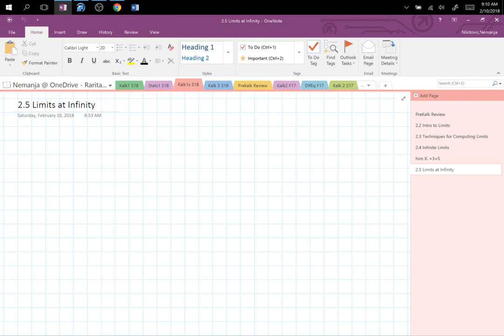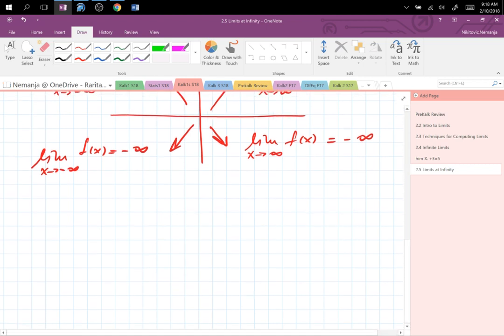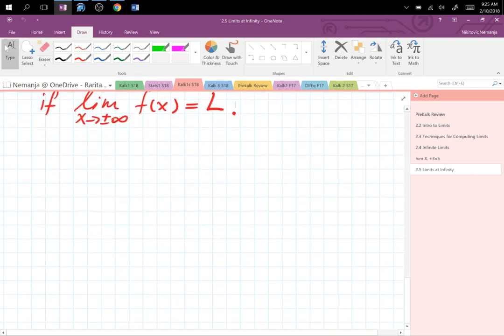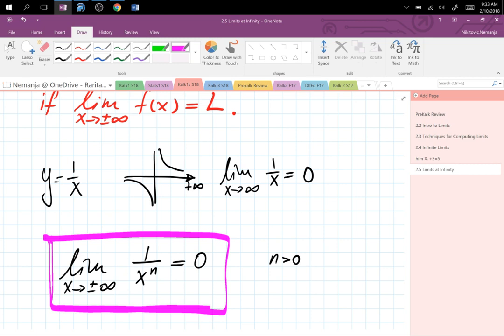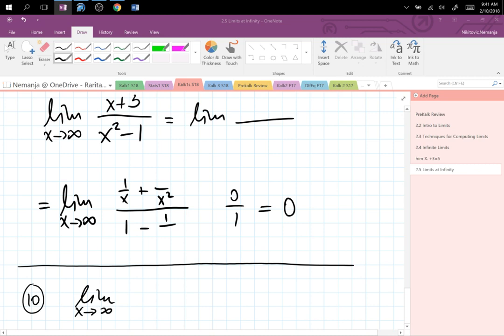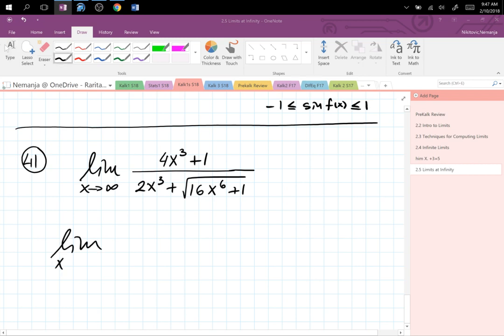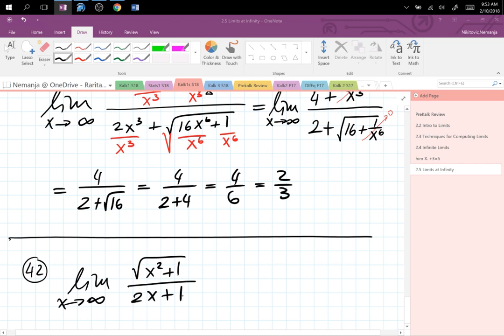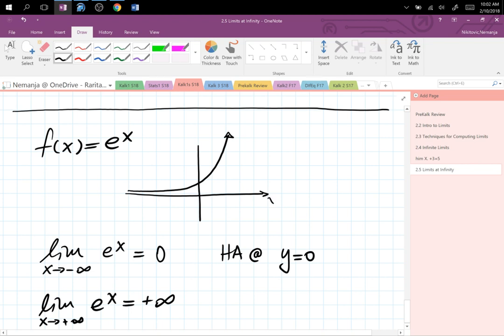Nik's Live Calculus Stream (Calculus1s 2.5 Limits at Infinity)